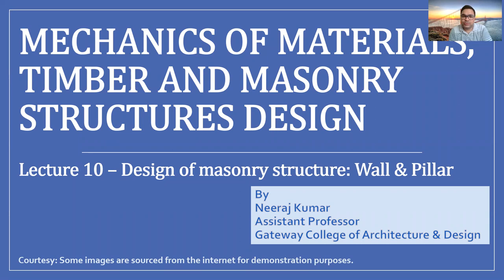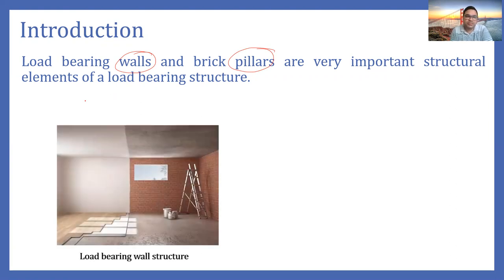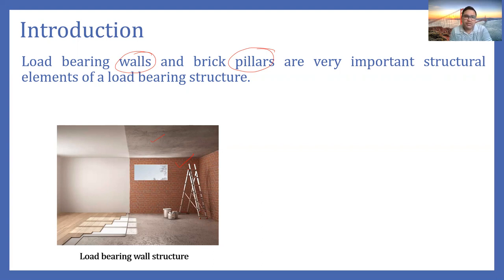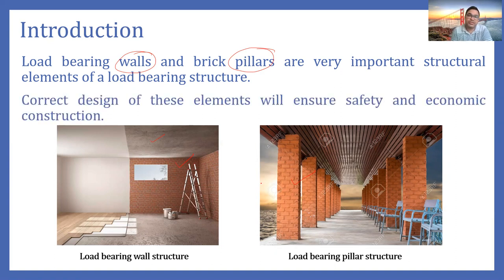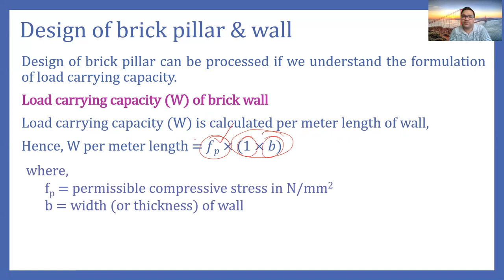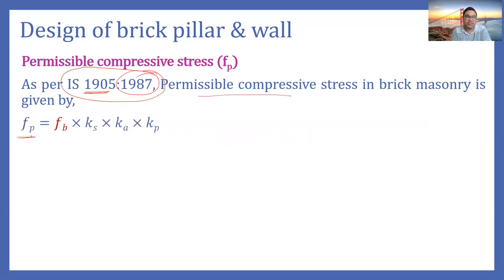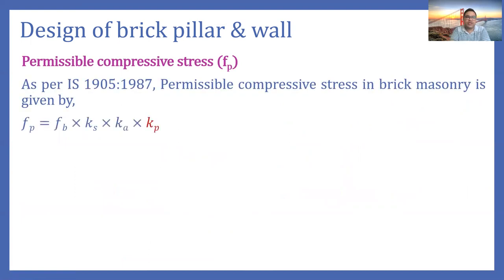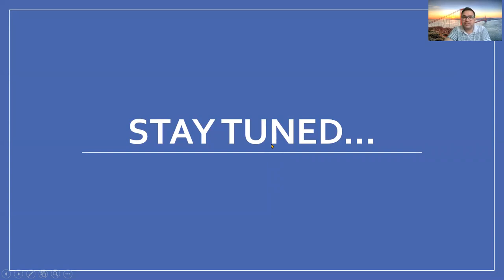Lecture 10 Part 1 Design of Masonry Structures: Wall & Pillar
In the video, load bearing wall and pillar are introduced. The theory of wall & pillar design is also discussed in detail.